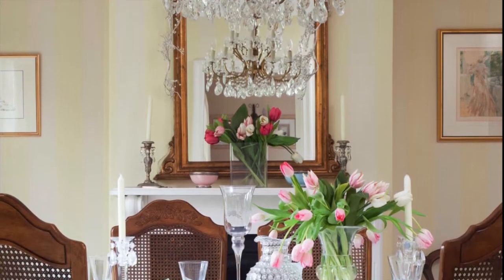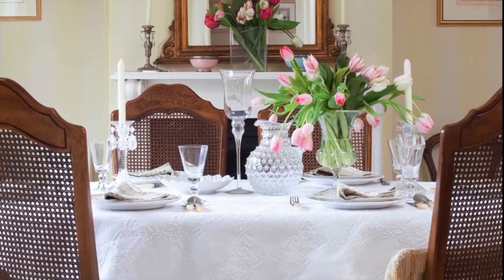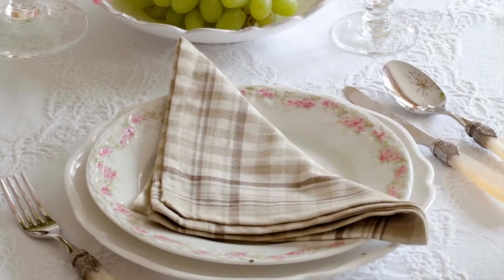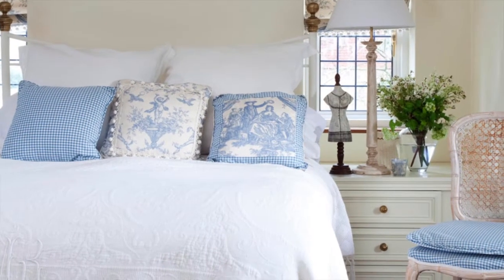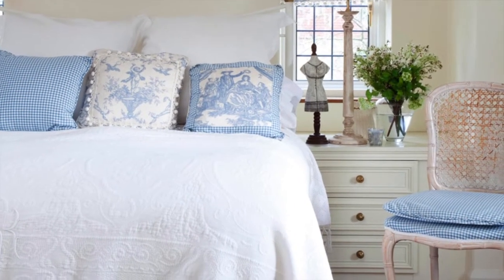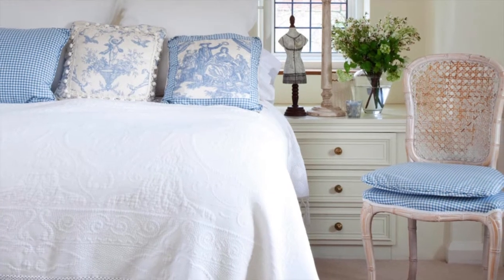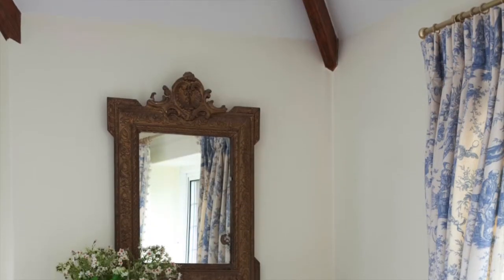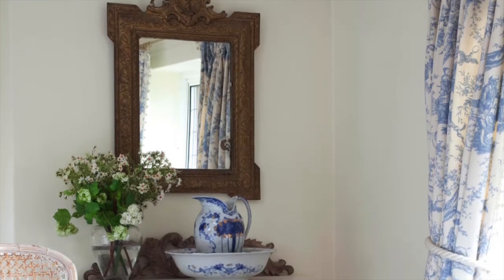Gorgeous Home Guides - 1920s Surrey Home - ACHICA.com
From the pages of 25 Beautiful Homes, take a tour around this family home that shows why traditional country style never goes out of fashion.